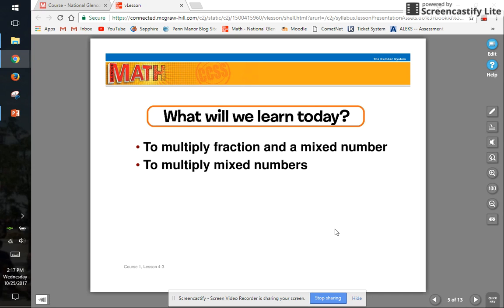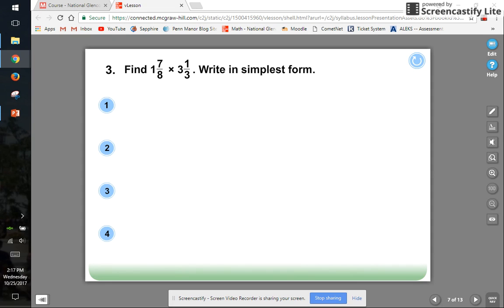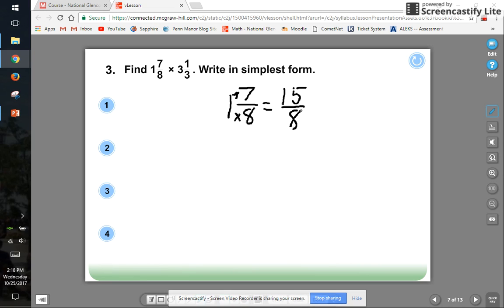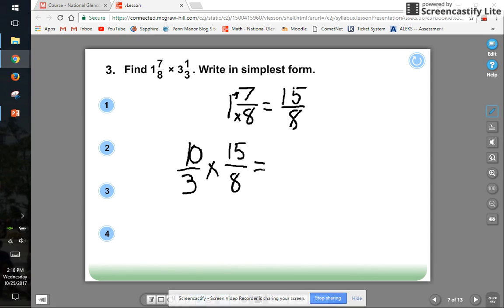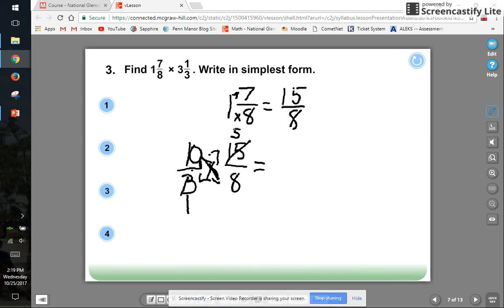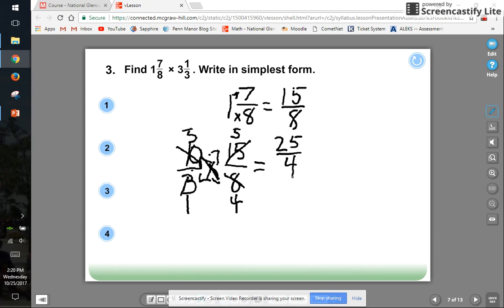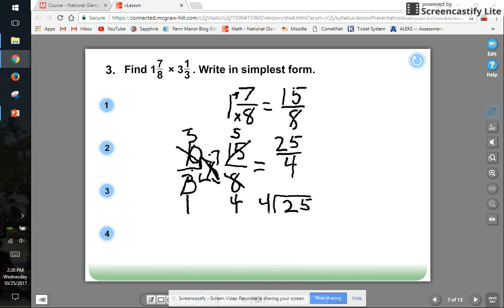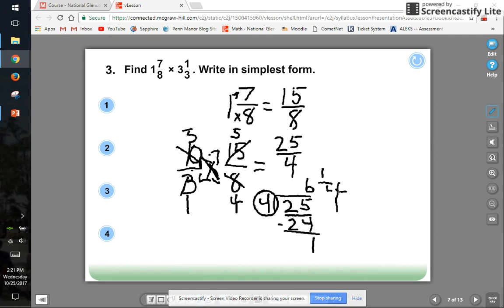multiplying mixed numbers